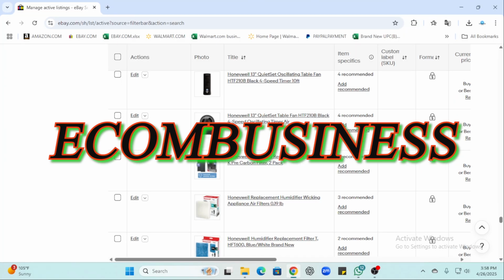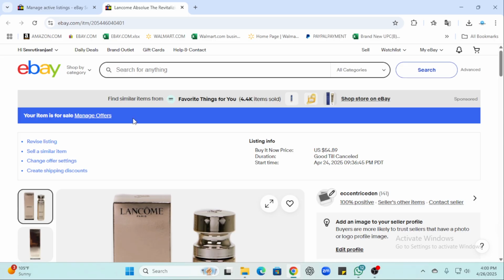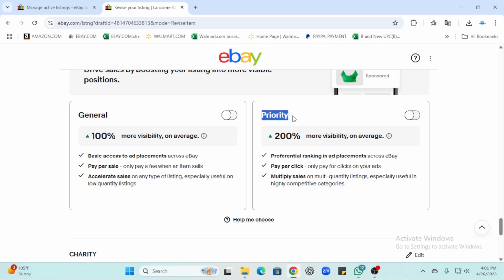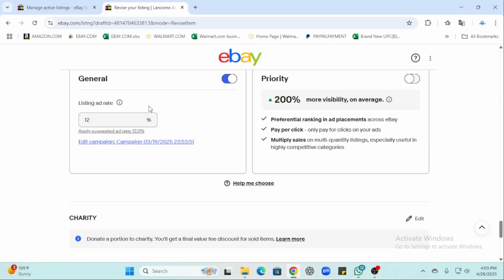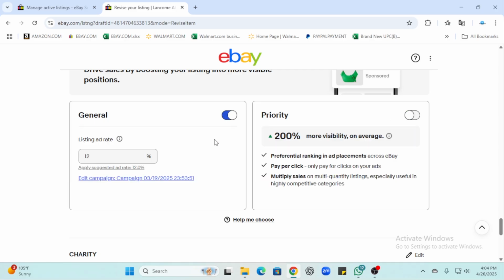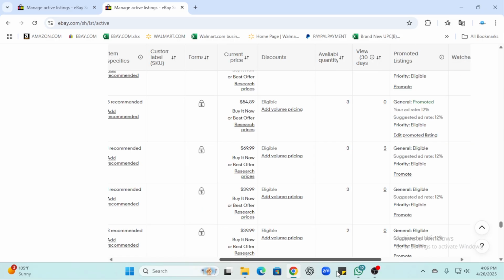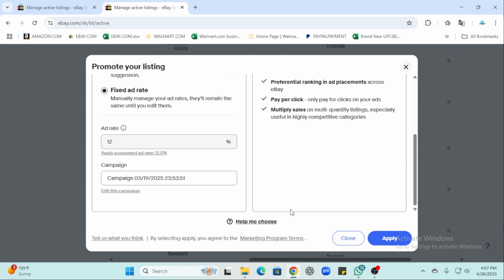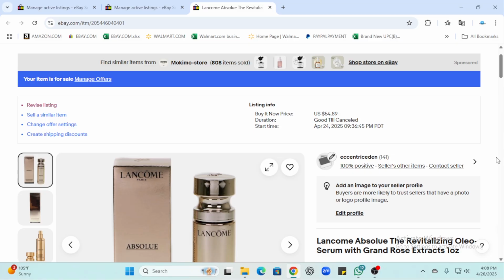How to Boost Your Sales Fast by Promoting Items on eBay (Step-by-Step Guide for Beginners)26.04.025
🚀 How to Boost Your Sales FAST by Promoting Items on eBay | Step-by-Step Guide for Beginners 🚀
Are you looking to increase your eBay sales quickly and easily? In this video, I’ll walk you through exactly how to use eBay's promotion tools to get your listings in front of more buyers even if you're brand new to selling!
🔹 What You'll Learn:
• How eBay Promoted Listings work (explained simply)
• Step-by-step tutorial to promote your items effectively
• Best practices to set the right ad rate and maximize profits
• Common mistakes to avoid when promoting listings
• Bonus tips to boost your visibility even more!
💡 Whether you're just starting out or you've been selling for a while, these strategies will help you get more views, more clicks, and more sales — fast.